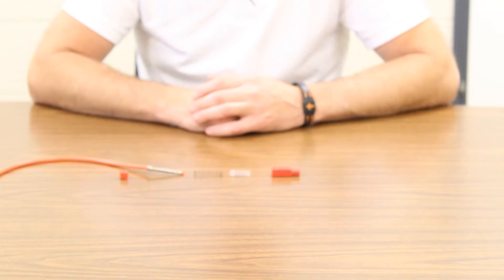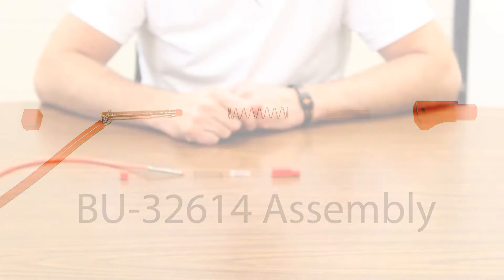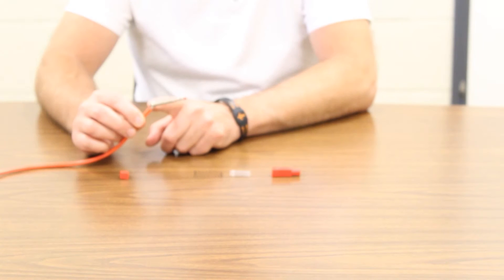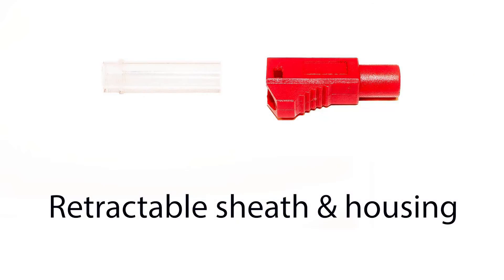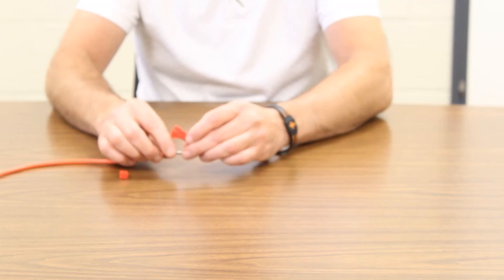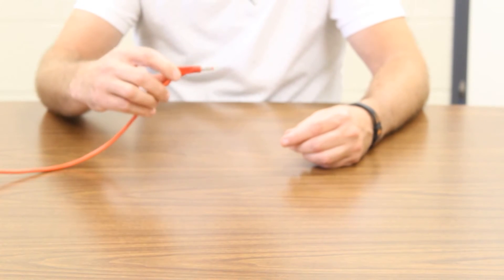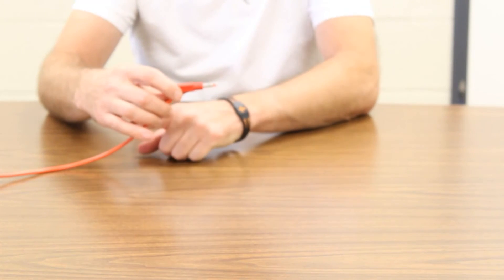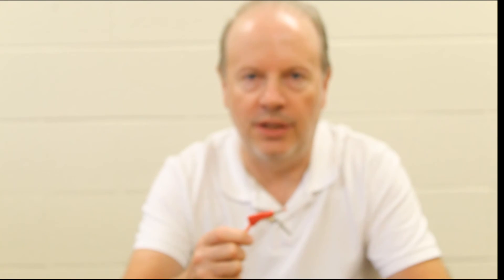How To Assemble A BU-32614 And Attach It To A Wire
This short instructional video shows you how to assemble Mueller Electric's electrical connector, the BU-32614 (a retractable 4mm banana plug that fits into standard 4mm banana jacks) and then attach it to a wire.